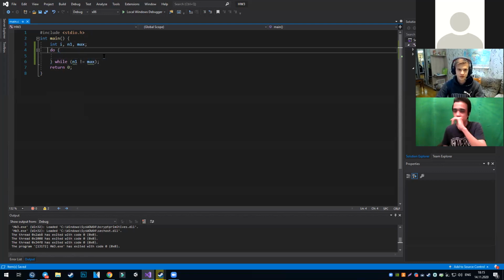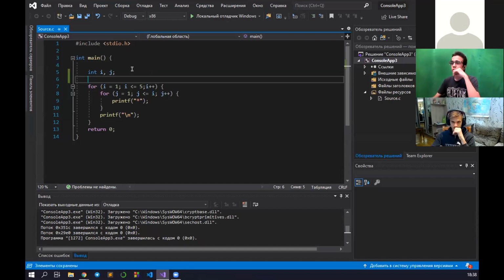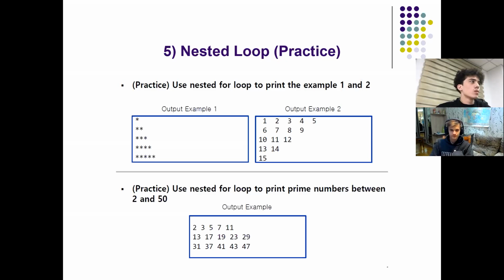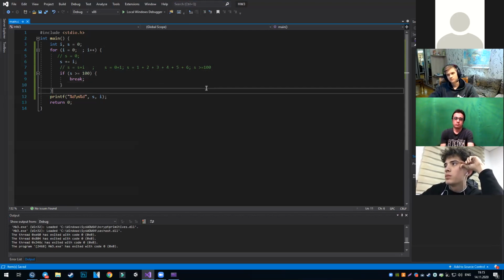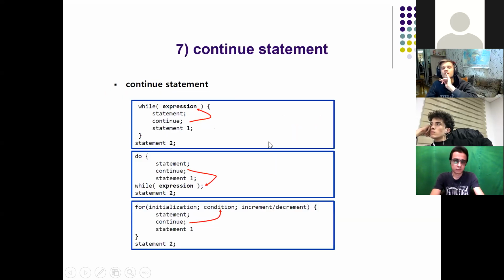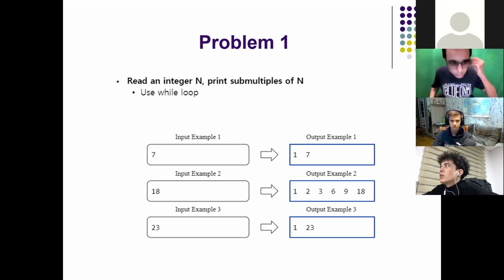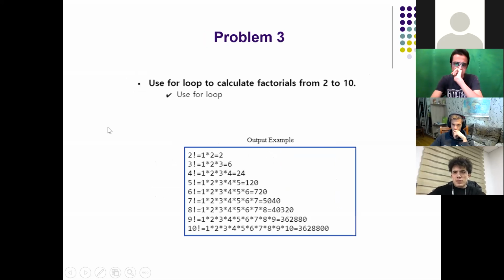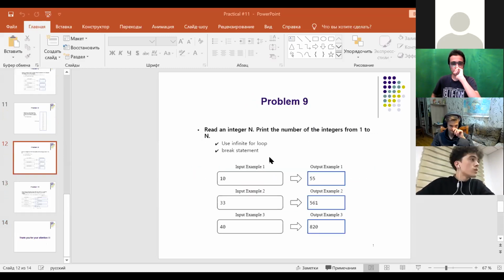Algorithmization and Programming of Solutions 14.11.2020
Practical lesson